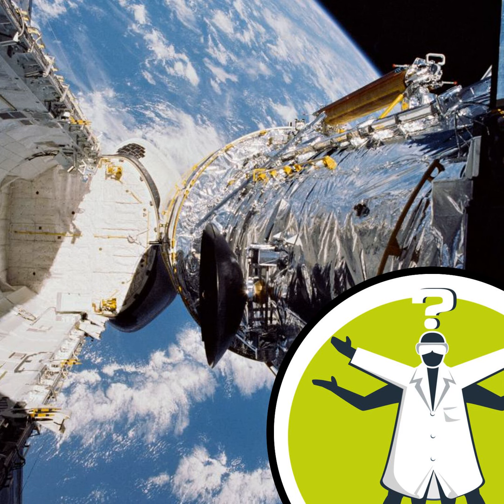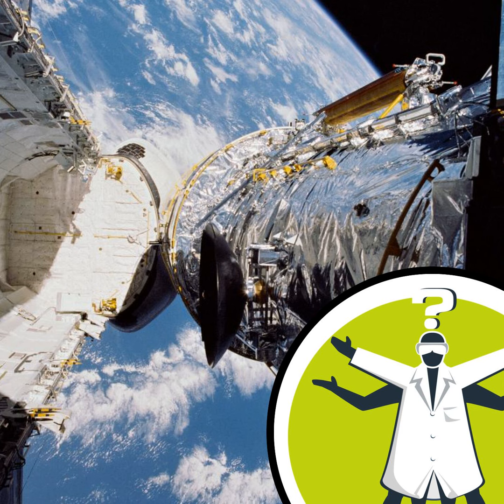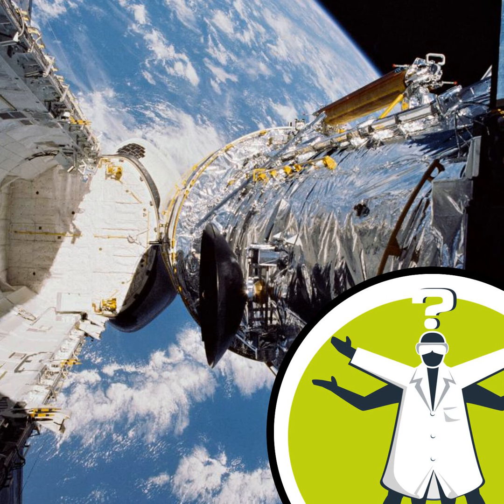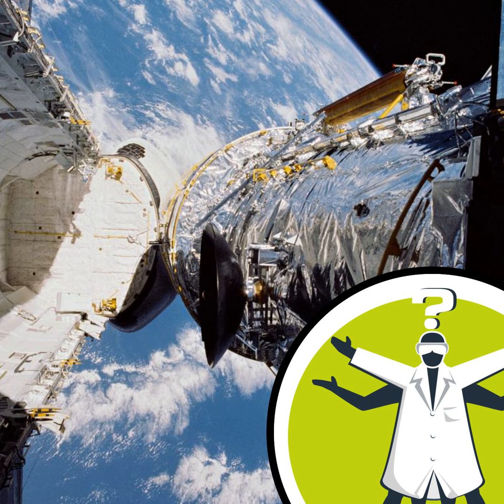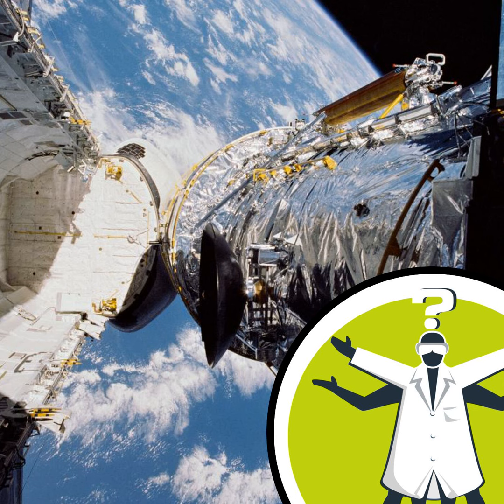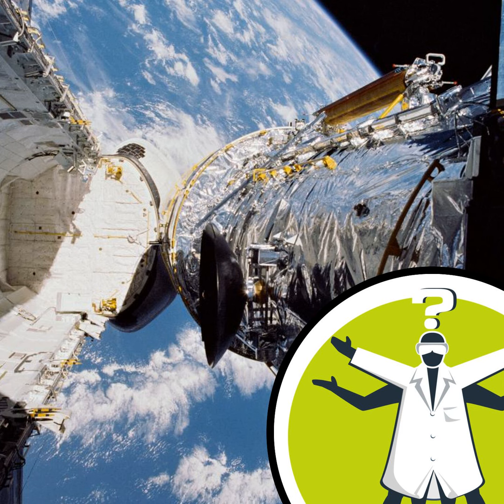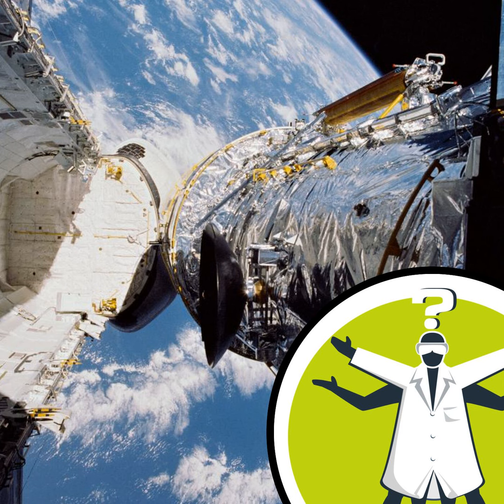How do we clean the Hubble Telescope mirror?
Daniel wrote into The Naked Scientists with the question of 'How do they stop the mirror on the Hubble telescope from getting dirty?' Otis Kingsman spoke to Sarah Kendrew from the European Space Agency to clear up the answers to this question. Like this podcast? Please help us by supporting the Naked Scientists